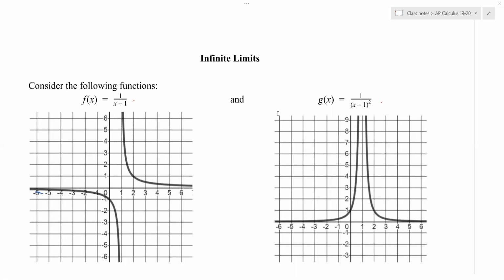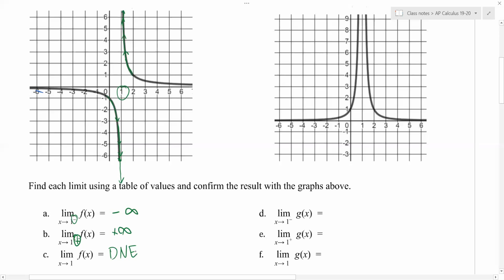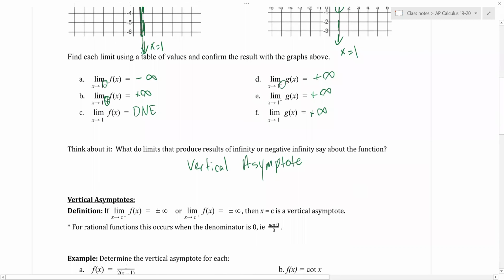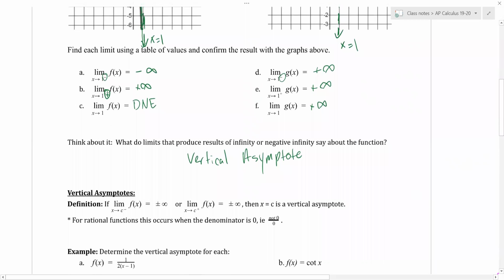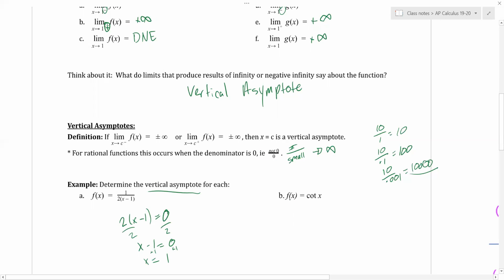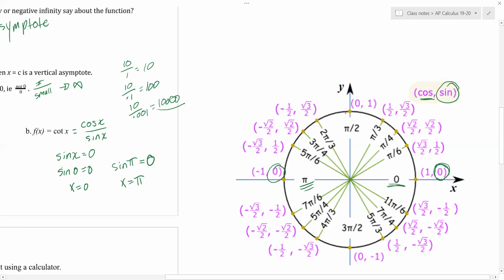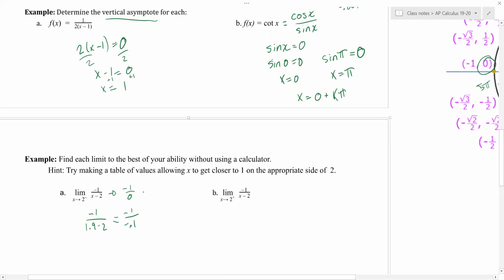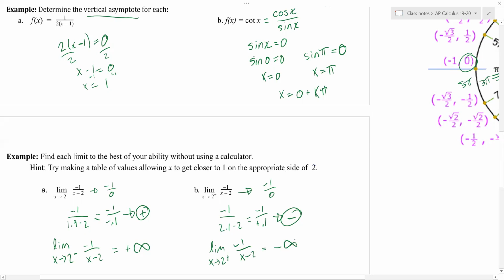1_03 Infinite Limits